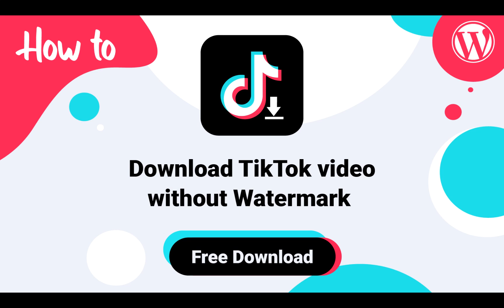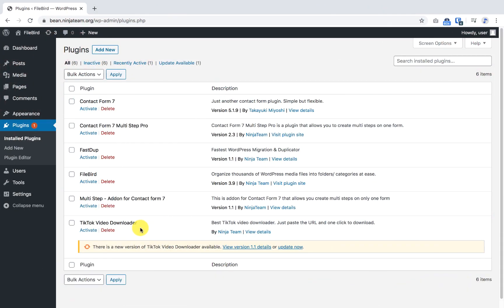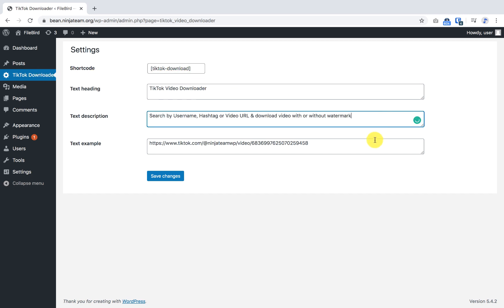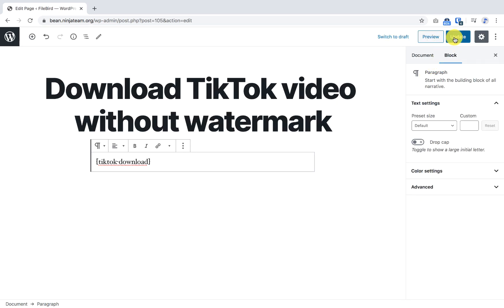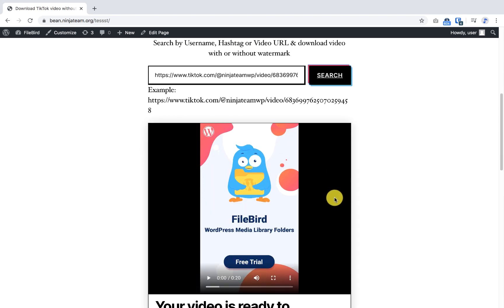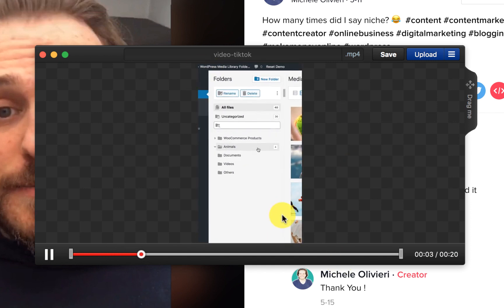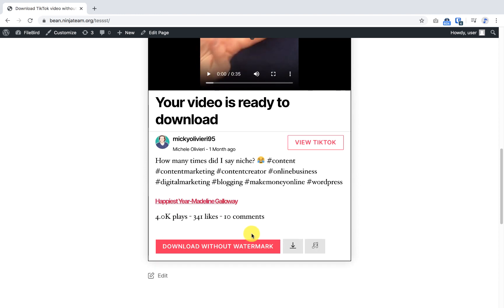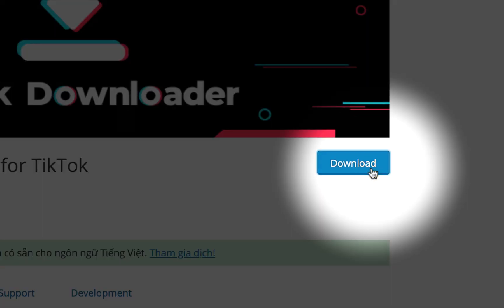[Deprecated] How to download any TikTok video using TikTok Downloader (NO WATERMARK)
THIS PLUGIN IS UNAVAILABLE.

❤️TikTok Video Downloader is a FREE WordPress plugin to help you download any TikTok video that you want ♪

❤️This WordPress plugin provides a shortcode to enable TikTok video download (no logo, no watermark) ♪

❤️You can search by URLs, hashtag or creator's username, preview the videos and choose which video you want to save to your computer ♪